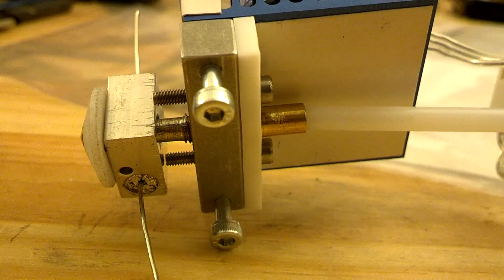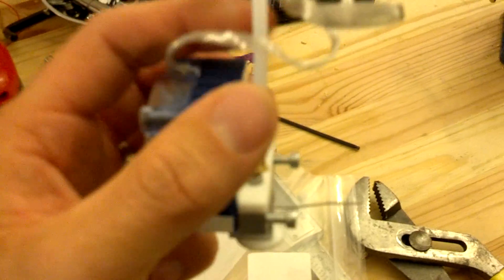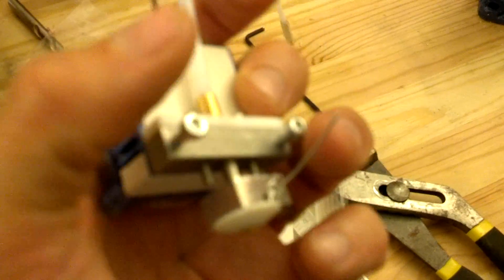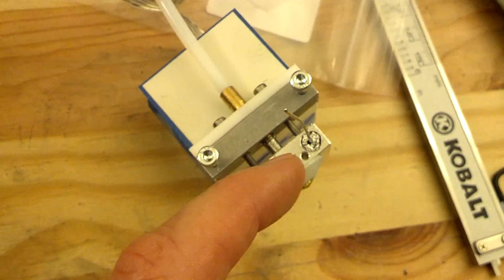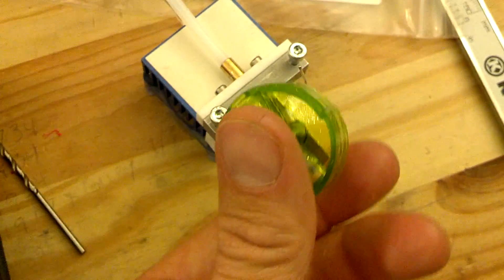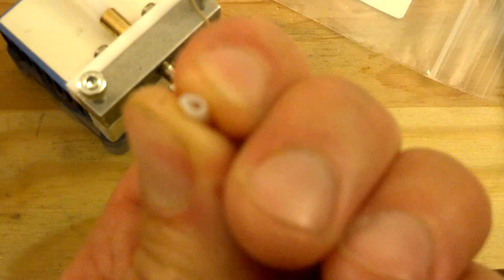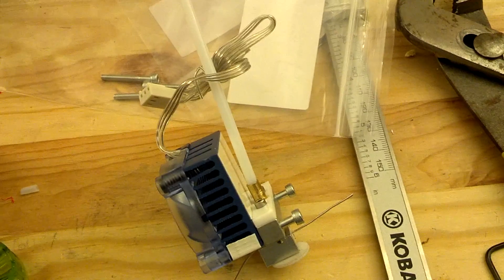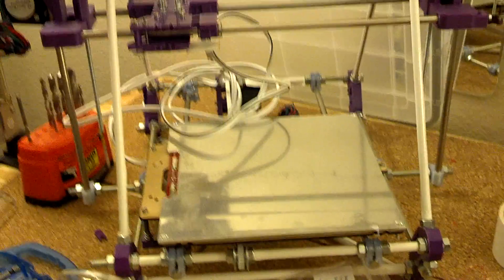3D Printer Build Update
Progress has been made on the Reprap Pro Mendel. The hot end of the extruder nozzle is built but still needs to be wired and the thermistor needs to be installed.

I plan on using the larger print bed of this 3D printer to make a few of the AR-15 lower receivers that I've seen Cody Wilson making on his site, DEFCAD.org and wikiweapon.org.

There isn't a lot of spare time to work on this machine but I will get it done eventually. I apologize to anyone waiting for me to finish building it for the contest. Please remember, I'm giving it away for free. Like this video? Wanna help me keep the videos coming? Caffeine helps!  LOL If you like and can, $3 helps me out more than you know!